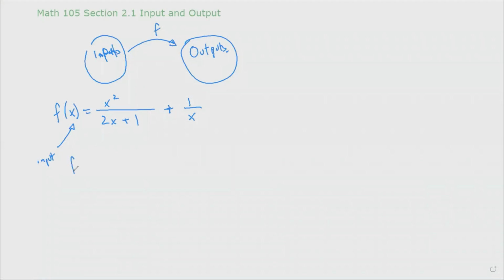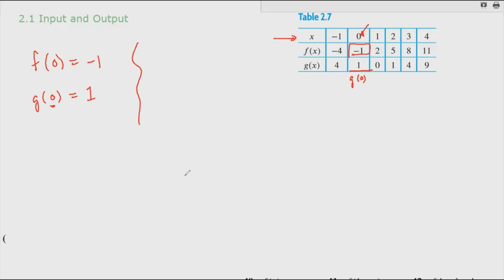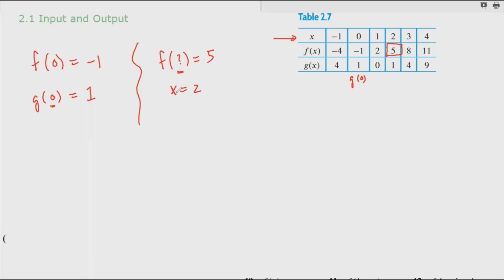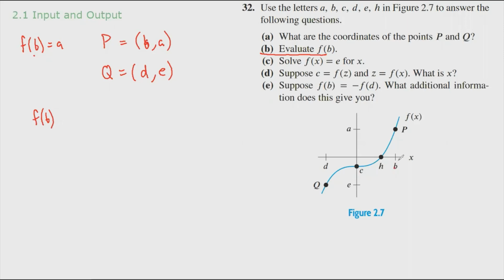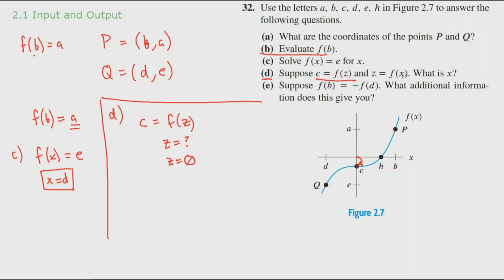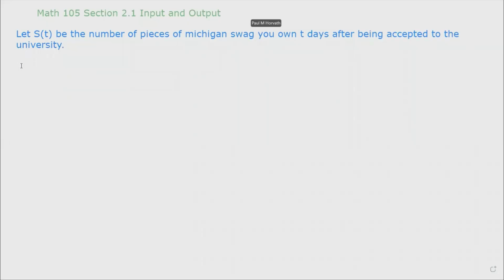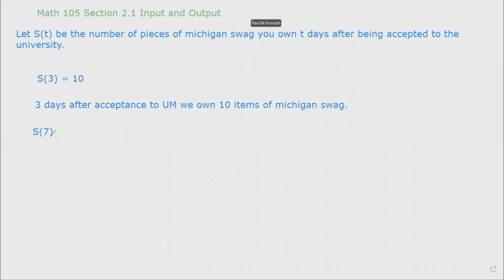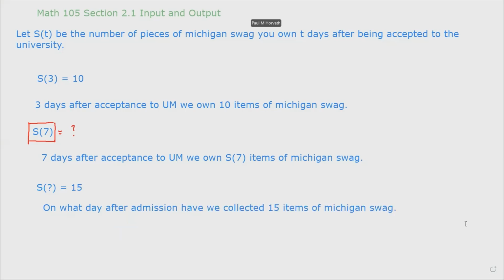105 Section 2.1 Input and Output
A video for pre-calculus students interested in input and output from a rule of four perspective.